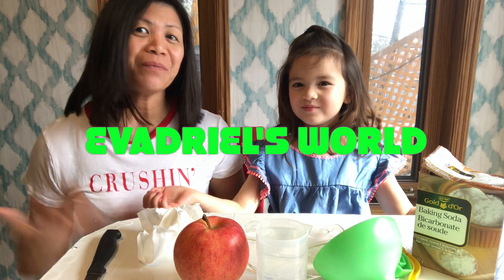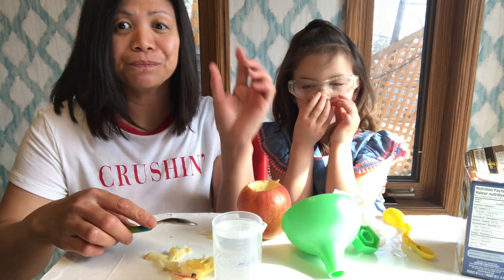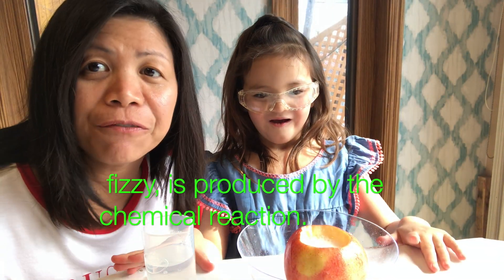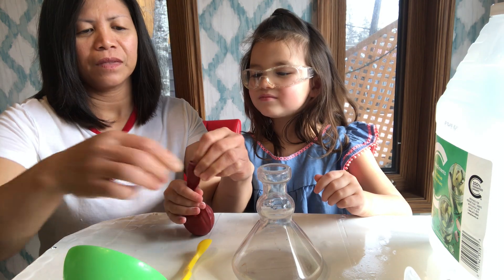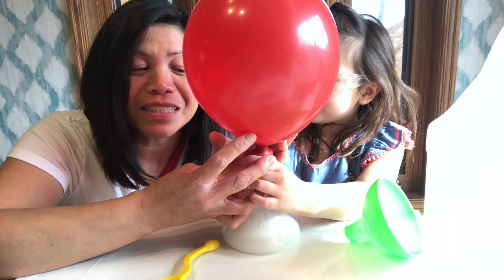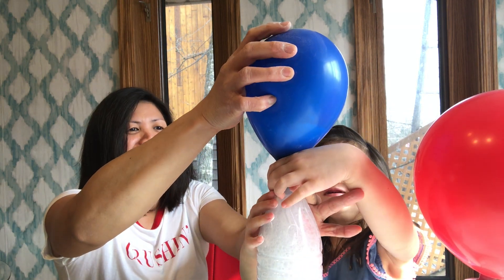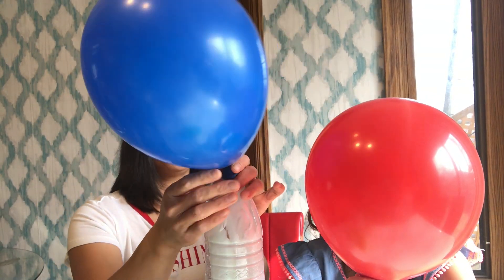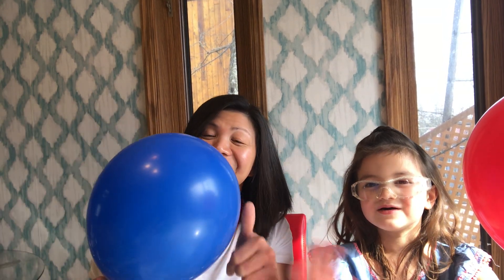Baking Soda and Vinegar Reaction Science experiment # learn at home | Evadriel's world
Easy Science experiment that you can do at home by the use of baking soda and vinegar.